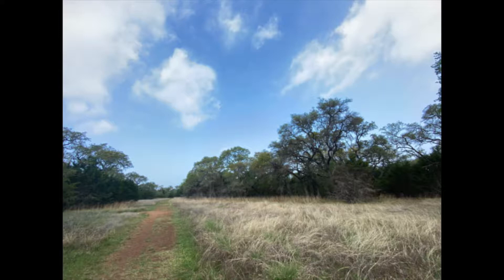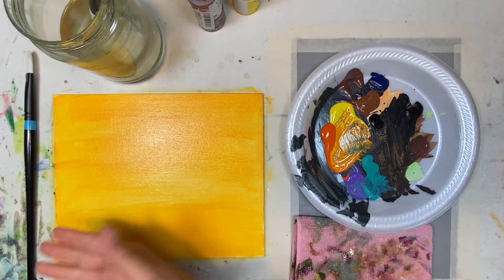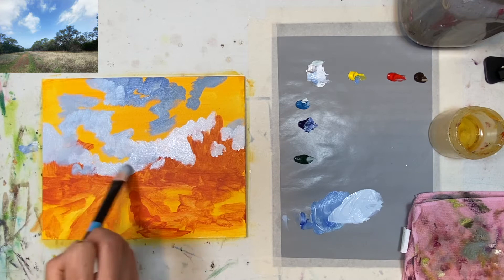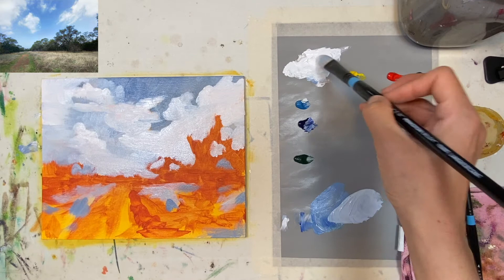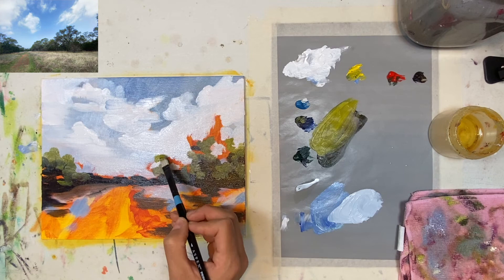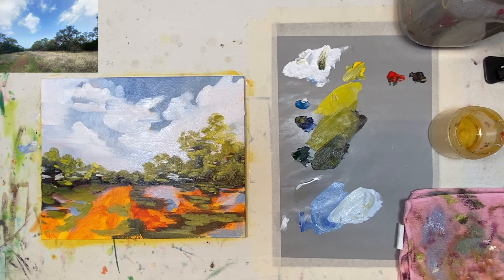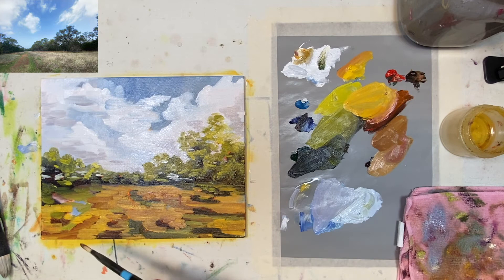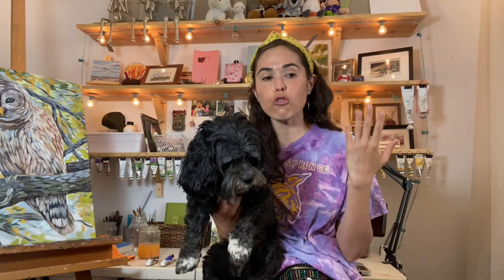Watch Me Paint A Quick Landscape // Oil Painting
Today, I decided to paint a simple landscape painting inspired by a beautiful photo I took while hiking at Guadalupe River State Park.  Don't let painting intimidate you.  It should be fun!  HAPPY PAINTING EVERYONE!